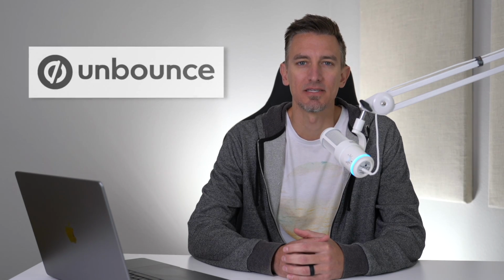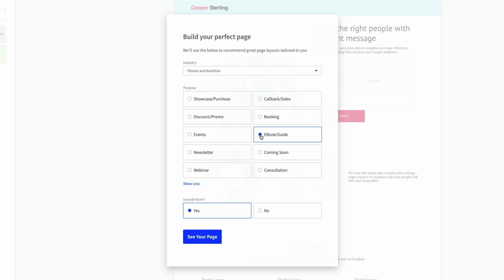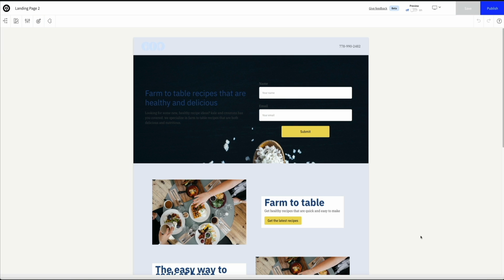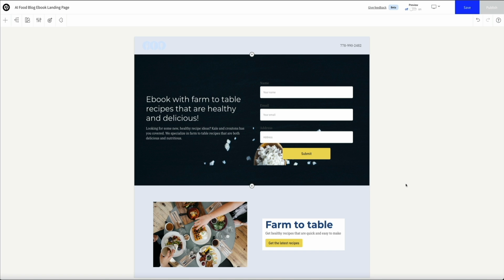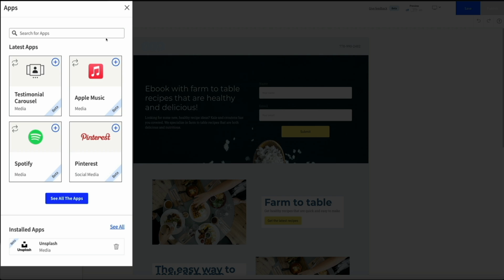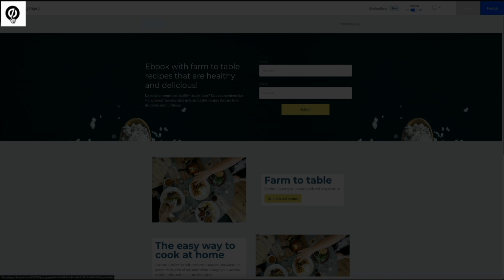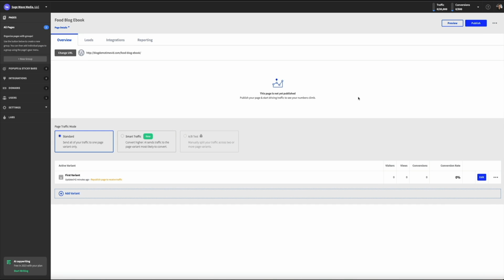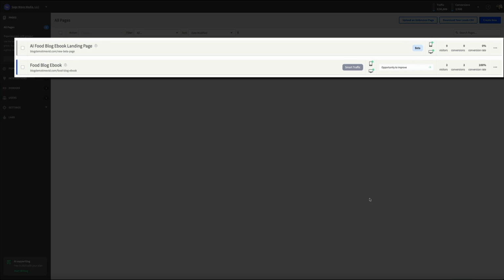Unbounce Smart Builder Tutorial: How to Create a High-Converting Landing Page With AI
Welcome to this comprehensive step-by-step tutorial on creating a landing page using Unbounce's AI Smart Builder!

In this tutorial, you'll learn how to leverage the power of AI, and Unbounce's revolutionary Smart Builder, to create high-converting landing pages that not only look professional but also perform exceptionally. No coding or design experience? No problem! Unbounce's Smart Builder implements AI and makes landing page design super easy and intuitive.

We'll also cover how to connect your new landing page to your existing domain and integrate it seamlessly with your WordPress site. That means you can manage all your digital assets in one place, making your online marketing strategy more streamlined.

So, whether you're a seasoned marketer looking to improve your conversion rate, or a small business owner taking the first steps into digital marketing, this tutorial is designed to provide valuable insights that can help you achieve your goals.

🖥️ UNBOUNCE REVIEW & TUTORIAL

In this tutorial, you'll learn how to:

✅ Use Unbounce's AI Smart Builder to create stunning landing pages.
✅ Connect your Unbounce landing page to your own domain.
✅ Integrate your Unbounce landing page with your WordPress site.

🙌 UNBOUNCE SUPPORT LINKS & TUTORIALS

TOPICS + TIMESTAMPS

0:00 Intro
1:34 Getting Started With Unbounce
4:21 How to Create a Landing Page With the Smart Builder
33:35 How to Add & Connect a Domain to Unbounce
40:14 How to Add Email Marketing Integrations